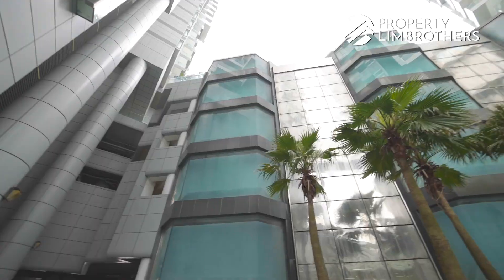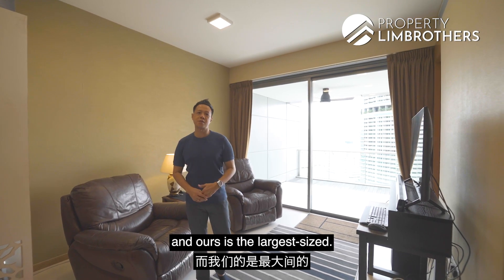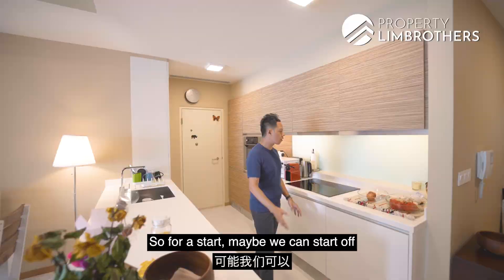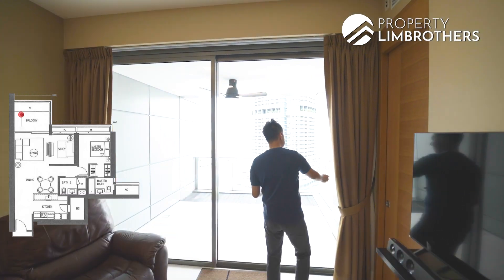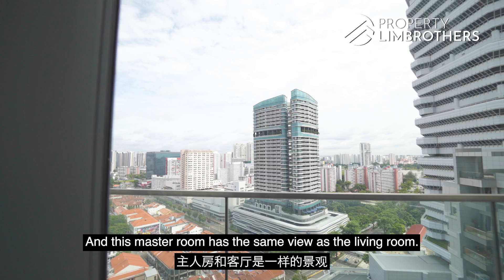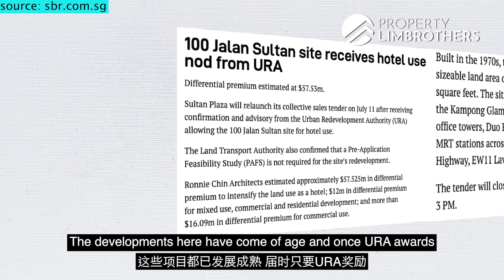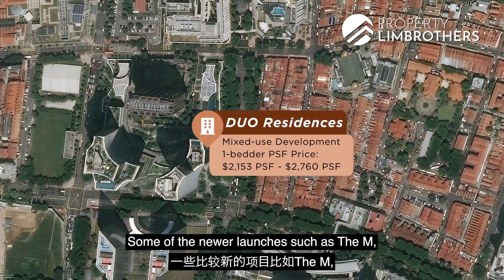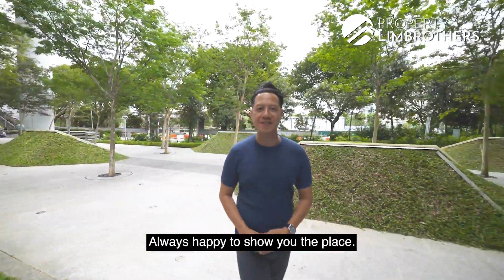Concourse Skyline: High Floor 1-Bedder + Study with 1,163 sqft | D7 | $2.3M | Home Tour (Adrian Lim)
Adrian is bringing you to the majestic towers of Concourse Skyline! Located right at the start of the CCR region is this 1 + study that stands at 1,163 sq ft. The study room is easily convertible into a full-fledged bedroom and given today’s context, the size ( even with an enclosed kitchen) is a luxury not found in new launches. Despite that, this generous amount of space can still be efficiently maximised to the owner’s needs and preferences. Let Adrian show you more, as well as talk about some pricing comparisons with the other projects in District 7!

00:00 Intro
01:00 Projects Facts
01:44 Layout Analysis
01:57 Location
03:35 Tour - Kitchen
04:36 Tour - Dining
04:58 Tour - Living
05:38 Tour - Balcony
06:05 Floor Plan Analysis
07:08 Tour - Master Bedroom
08:48 Masterplan
09:50 Facilities
10:19 Tour - Study
11:14 Pricing Analysis
11:53 Trifecta
12:09 Financial Analysis
13:00 Warp Up